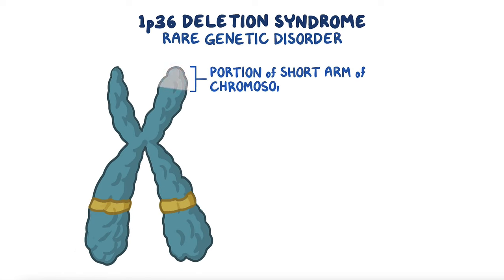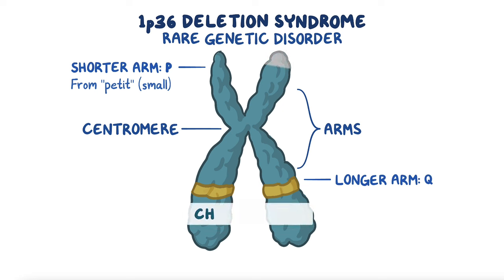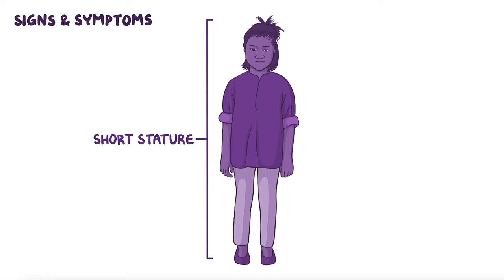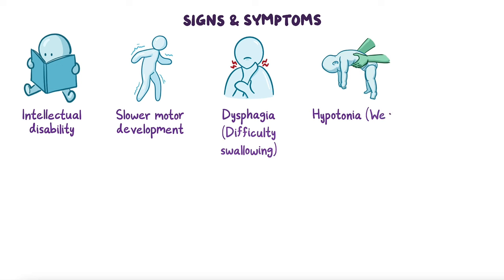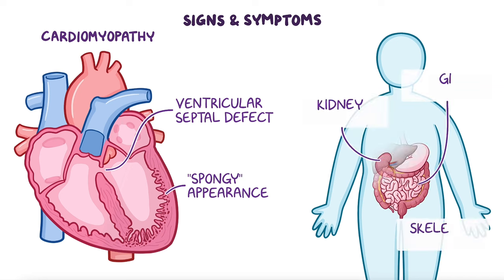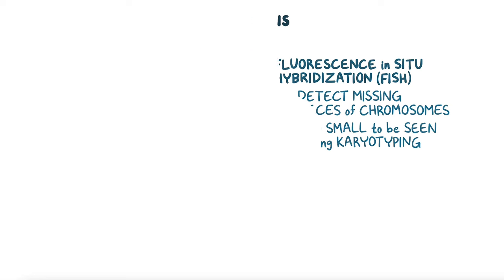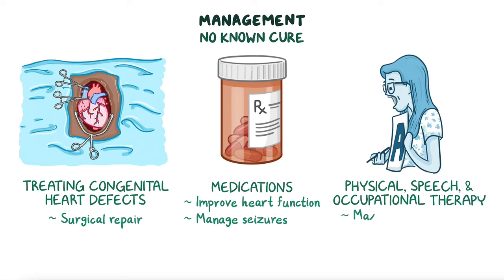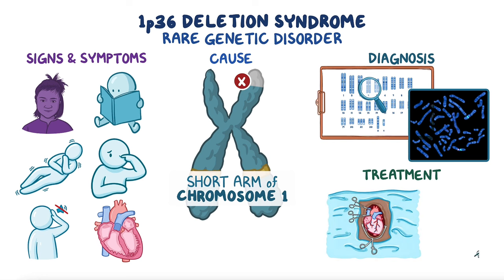1p36 deletion syndrome (Year of the Zebra)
What is 1p36 deletion syndrome? 1p36 deletion syndrome is a rare genetic disorder characterized by unique facial characteristics, intellectual disability, seizures, vision and hearing problems, and cardiac abnormalities. It is caused by a chromosomal deletion affecting the short arm of chromosome 1.

Registered users of Osmosis.org can receive AMA PRA Category 1 CE credit for watching this video.  If you don’t already have an account, you can register for a FREE 7 day trial.  Sign in to your Osmosis.org account and then follow this link to begin earning CE Find our full video library only on Osmosis